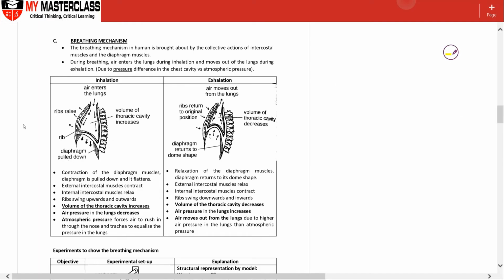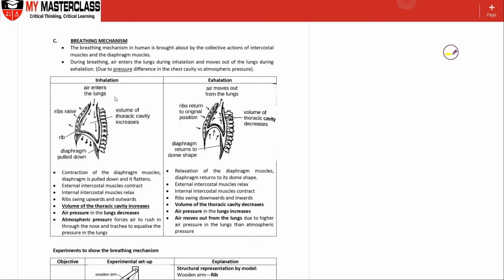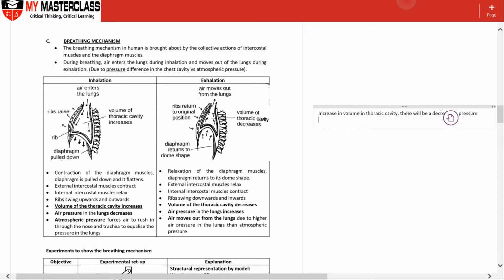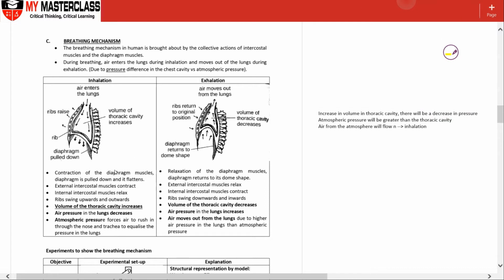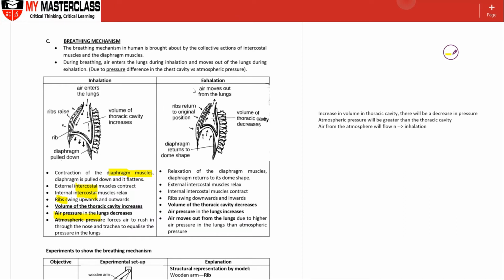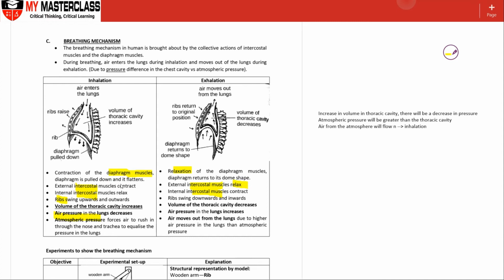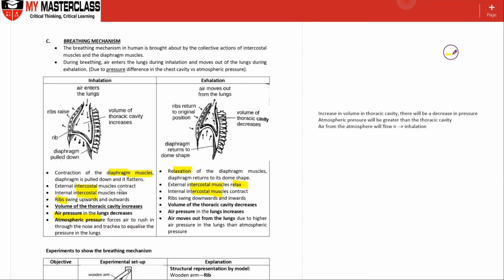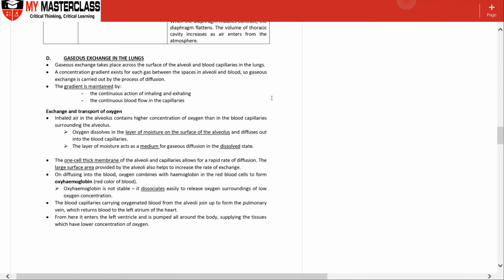Upper Sec IP Bio: Respiration - Breathing Mechanism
In this video:
- Breakdown of Inhalation & Exhalation process in humans